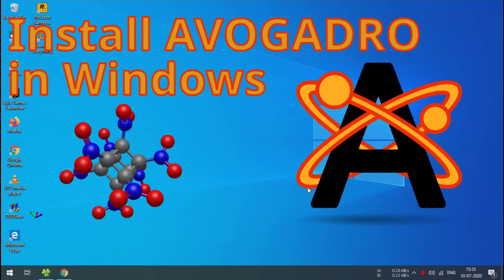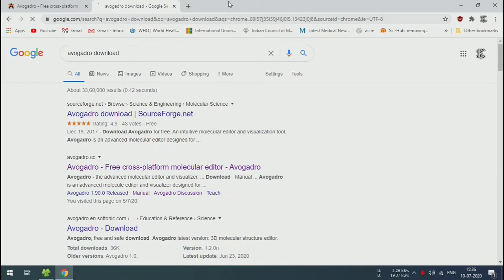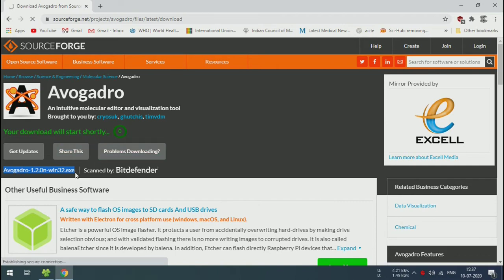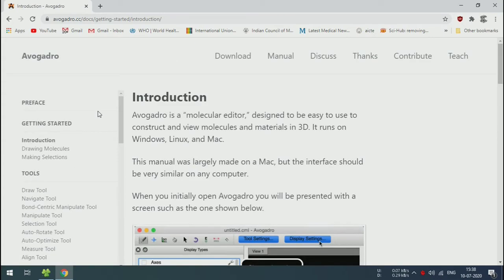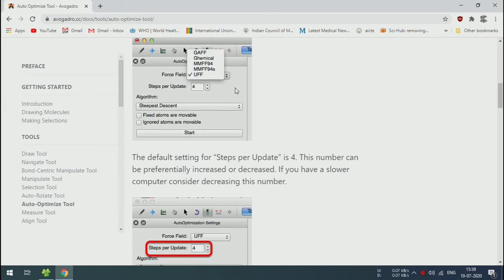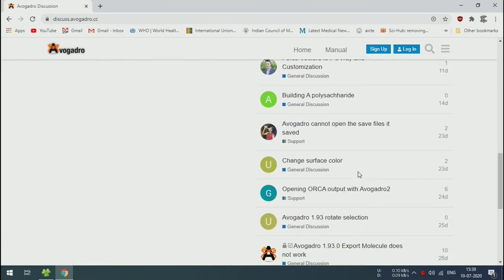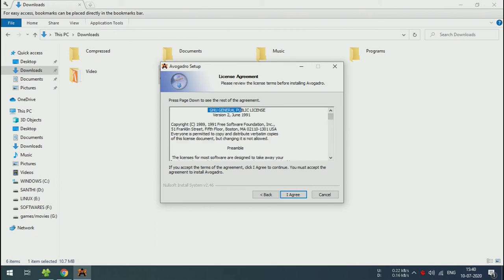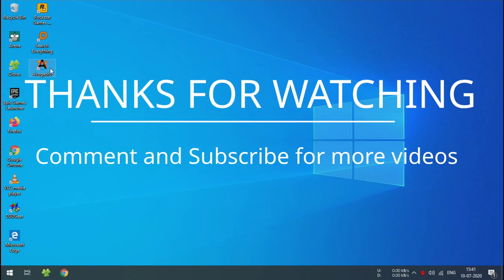Avogadro for DFT and Quantum calculations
How to install advanced Avogadro molecule editor and visualizer for use in computational chemistry, molecular modeling, and bioinformatics. Avogadro is Free and Open Source.
Avogadro software tutorial, what is Avogadro software
Avogadro molecular modeling software